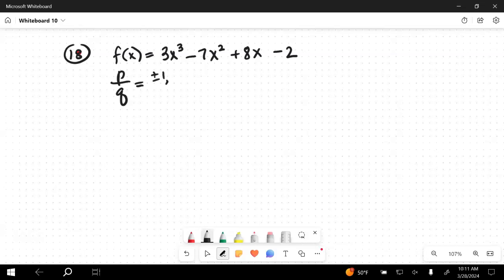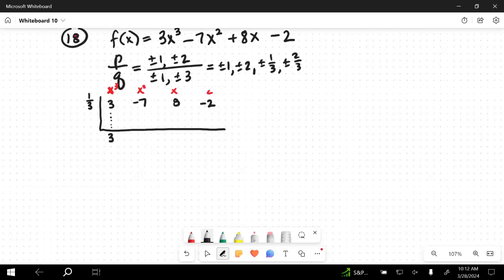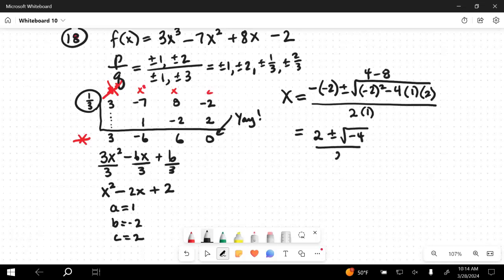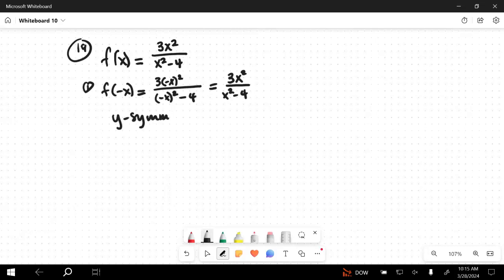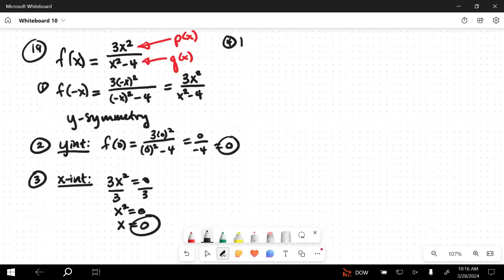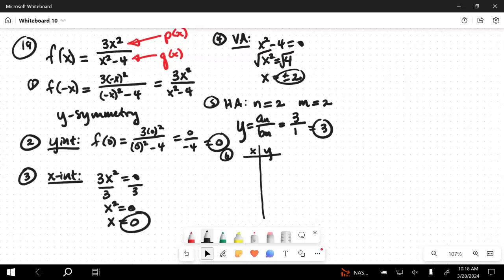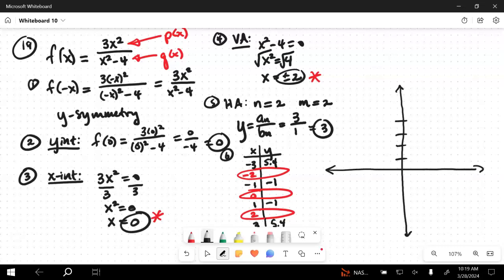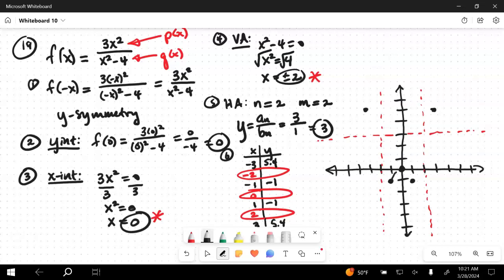2 day Exam 4 Review(3.1-3.5) Part 5